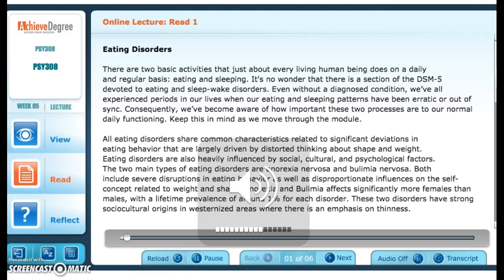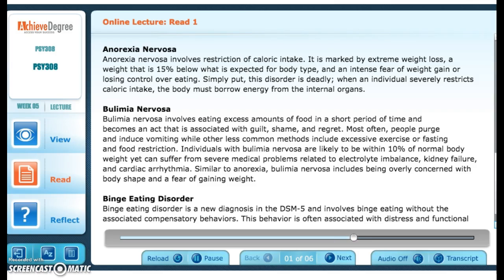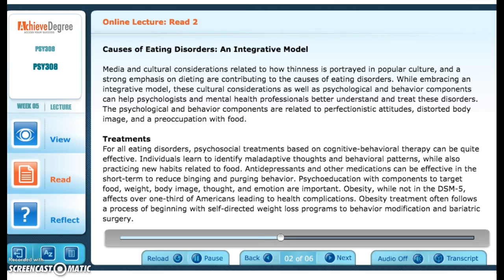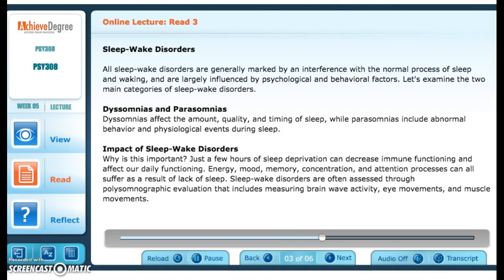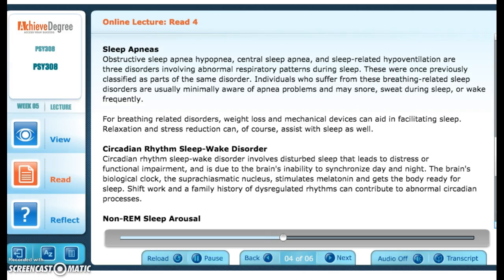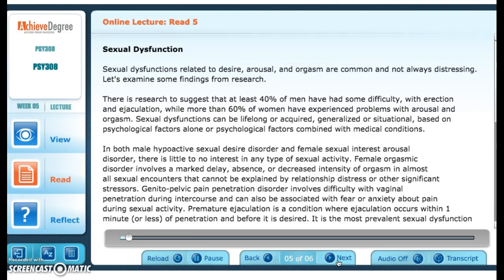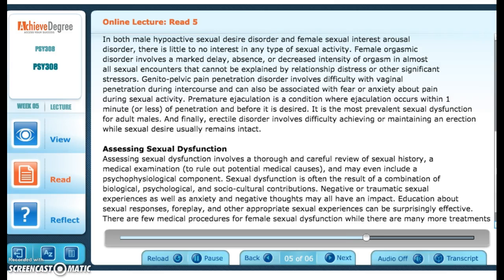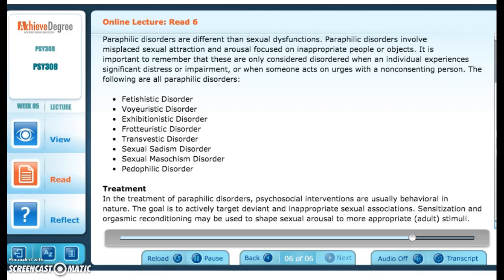PSY 308 Week 5 Lecture Fixed